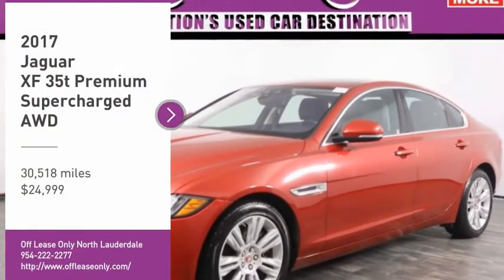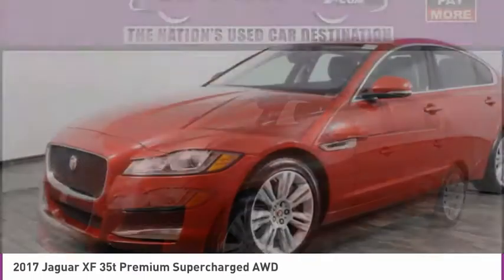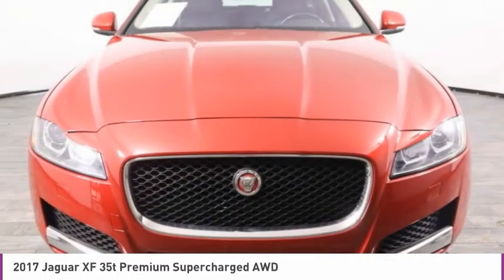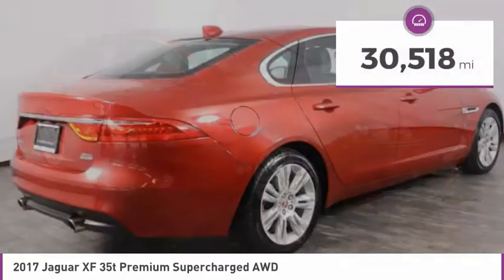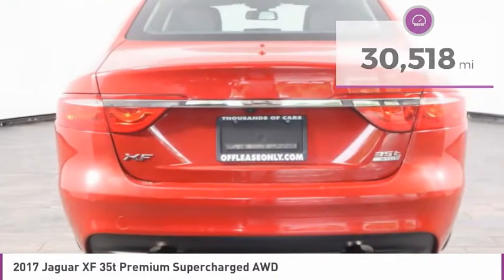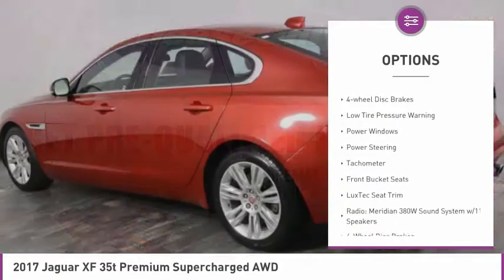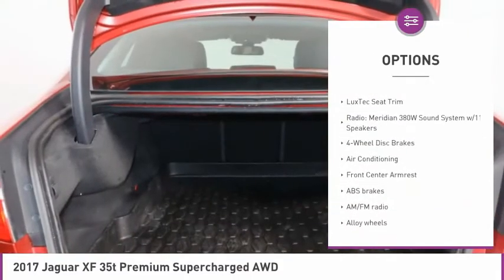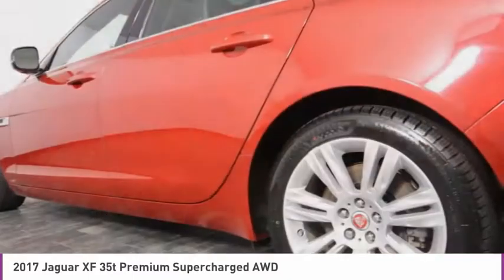2017 Jaguar XF B312980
2017 JAGUAR XF North Lauderdale, FL
Stock# B312980

827 South State Road 7

*340 Horsepower | Heated Front Seats | Navigation | Sunroof | Bluetooth | 28 mpg*
Save Thousands; Original Price was $58,836. Admire the impeccable engineering behind our 2017 Jaguar XF Premium AWD Sedan brought to you in Italian Racing Red Metallic. Powered by a SuperCharged 3.0 Liter V6 offering 340hp while perfectly paired with a responsive 8 Speed Automatic gearbox. Our All Wheel Drive sedan soars to 60mph in 5.2 seconds, scores near 28mpg on the highway, and provides brilliant handling that is quintessential Jaguar. The unique stance of our XF Premium commands attention with its sleek 18-inch wheels, xenon headlights, and LED taillights.
You'll appreciate the masterfully crafted Premium cabin with a wealth of amenities including keyless ignition, automatic wipers, dual-zone automatic climate control, and an auto-dimming rearview mirror. Relax in the heated leatherette seats, take in the ambiance provided by the sunroof, and maintain a connection thank to tech conveniences including a prominent touchscreen, full-color navigation, Bluetooth, premium Meridian audio and more!
You'll travel safely in this luxury Sedan from Jaguar with traction and stability control, anti-lock brakes, airbags, a blind-spot monitor, and rearview camera, It's time to reward yourself with the art of driving that can only be provided by Jaguar.